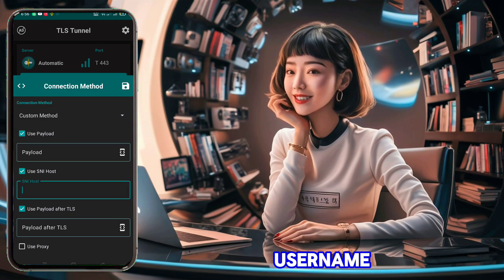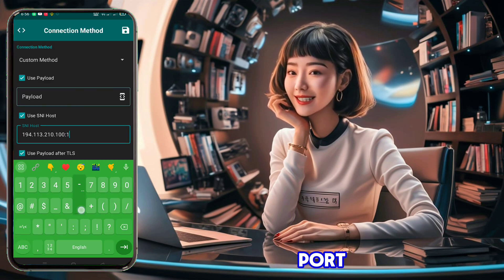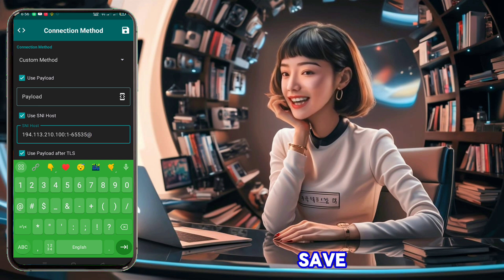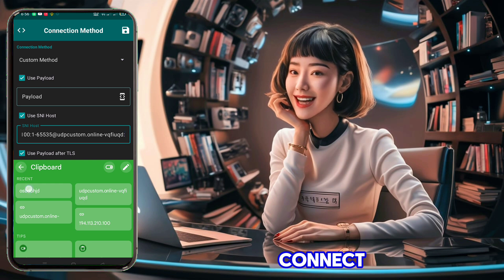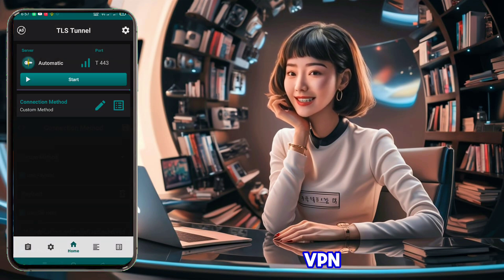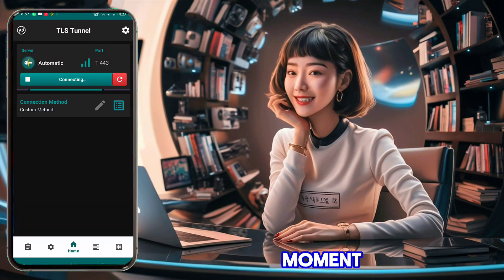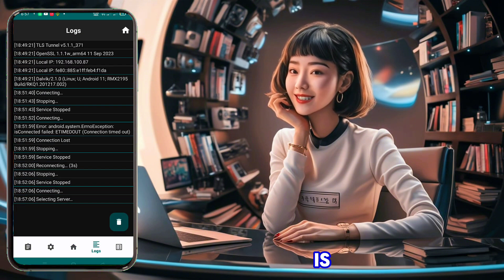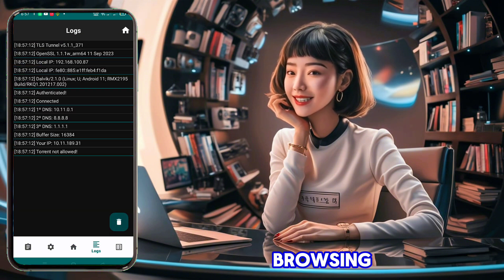How to Use a UDP Server with TLS Tunnel VPN | Step by step guide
Are you tired of experiencing slow speeds with your VPN? In this video, we'll show you how to use a UDP server with TLS Tunnel VPN to ensure secure and fast browsing. Follow our step-by-step guide and improve your internet experience today!

📌 Steps Covered in This Video:
1. Installing TLS Tunnel VPN
2. Launching TLS Tunnel VPN
3. Obtaining a UDP Server
4. Creating the UDP Server
5. Configuring TLS Tunnel VPN
6. Connecting to the VPN

🌐 Follow Our Blog for Detailed VPN Tutorials